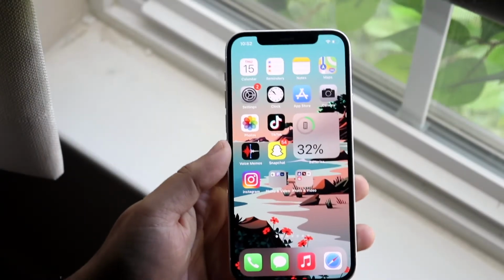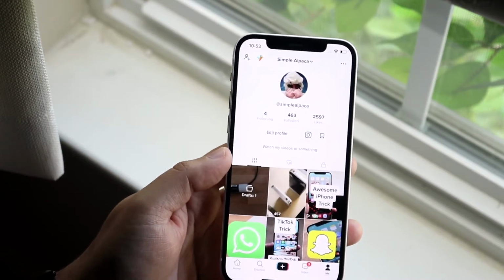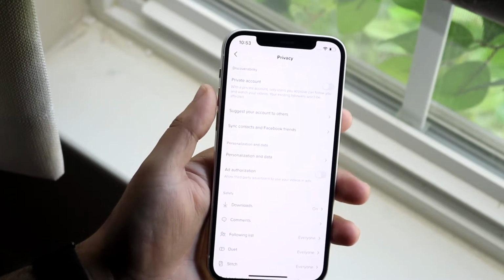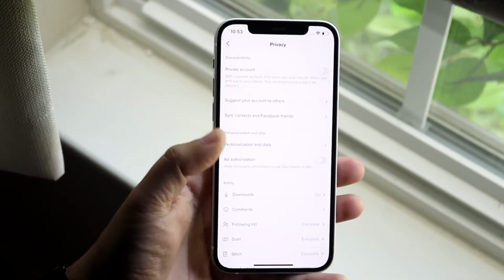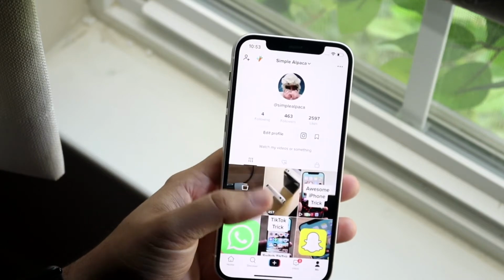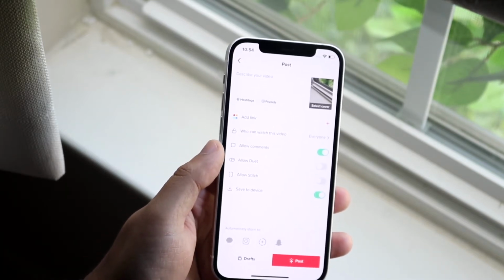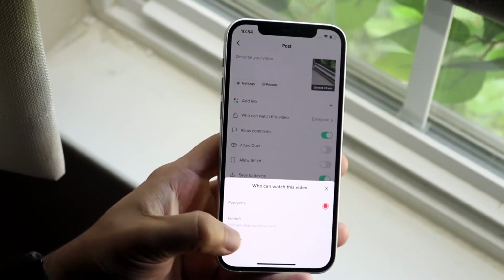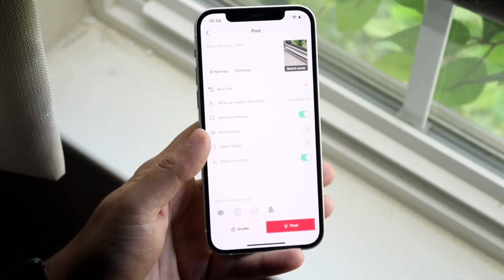How To FIX TikTok Stuck At No Views!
Here is exactly How To FIX TikTok Stuck At No Views!